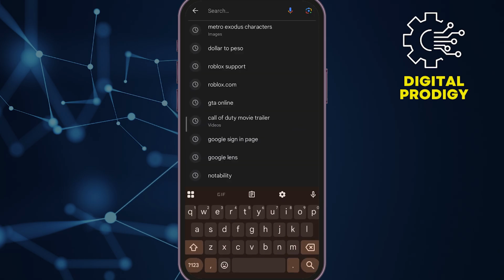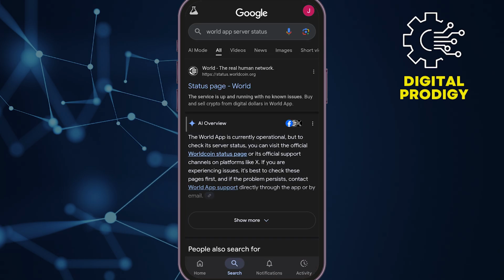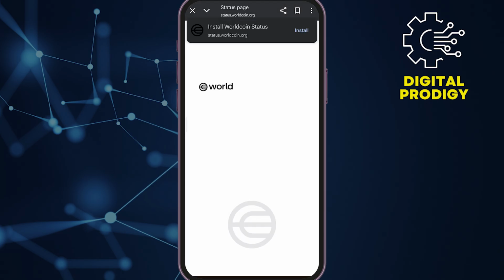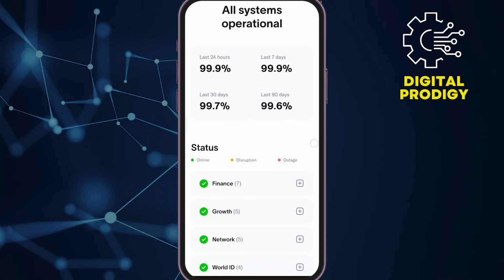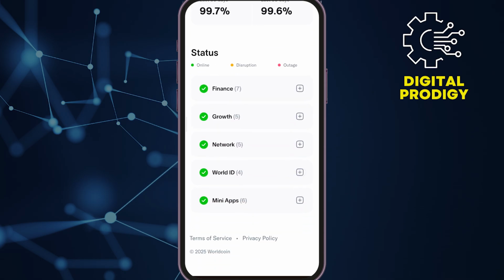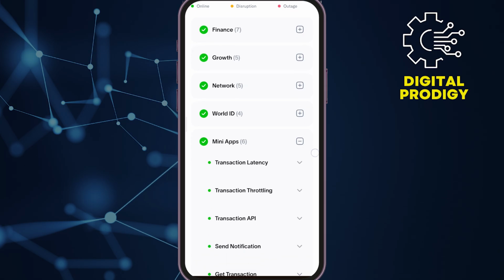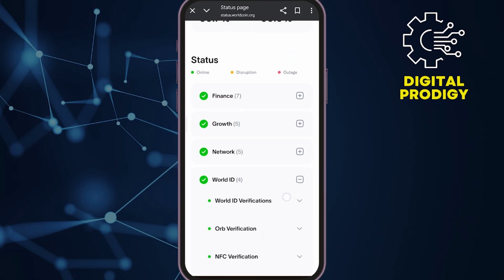FAILED TO FETCH DATA WORLDCOIN - SIMPLE FIX